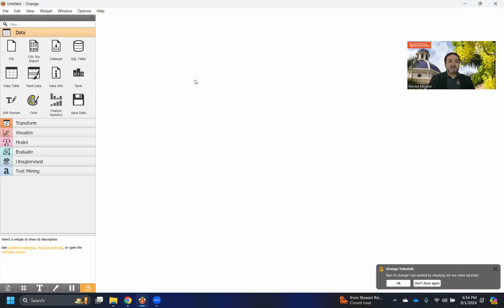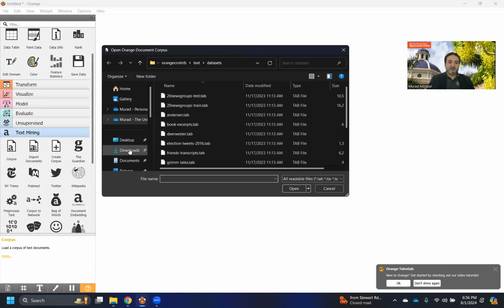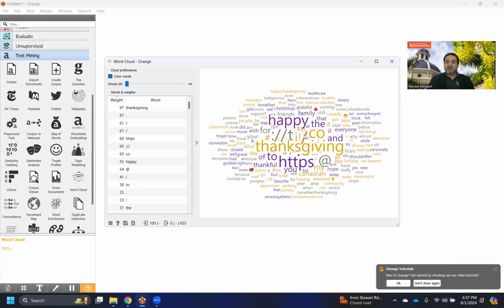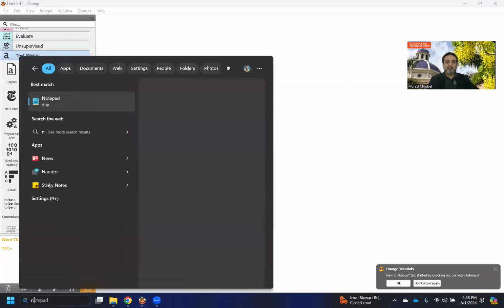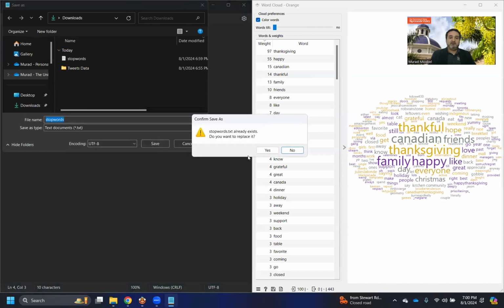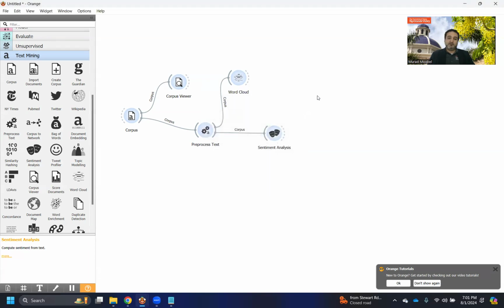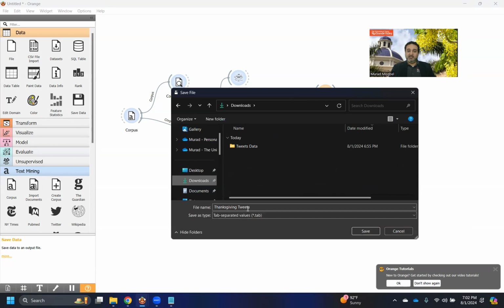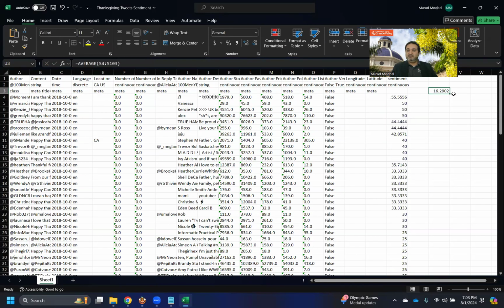Social Media Text Data Analytics Sentiment Analysis